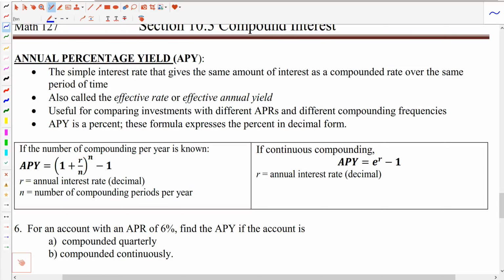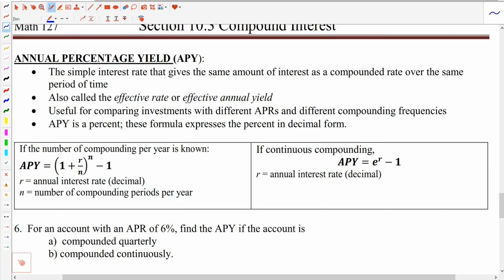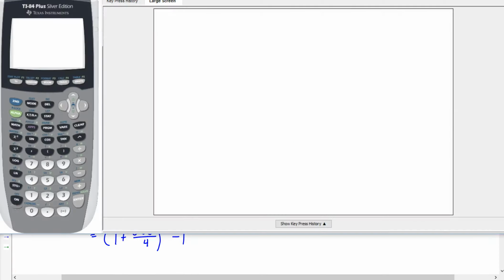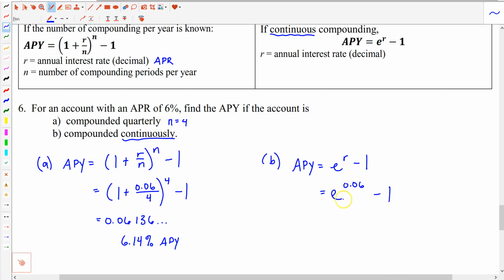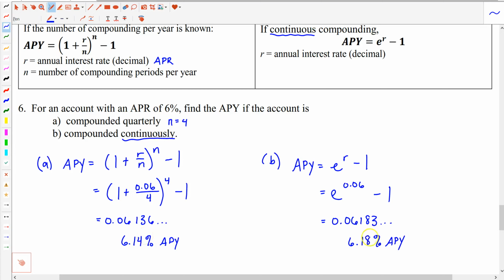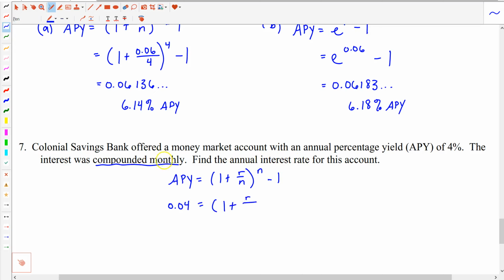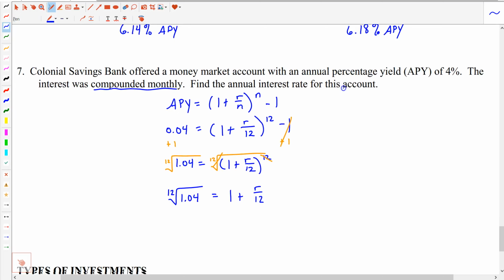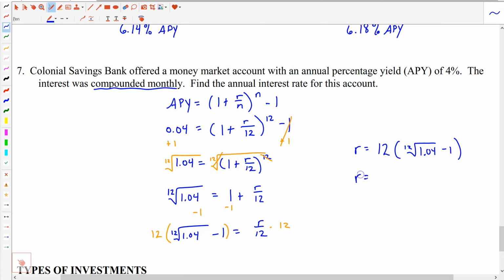Finance: Using the APY formula in continuous compounding situations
Using the APY formula for general and continuous compounding to determine the annual yield of an account and used to compare investment options